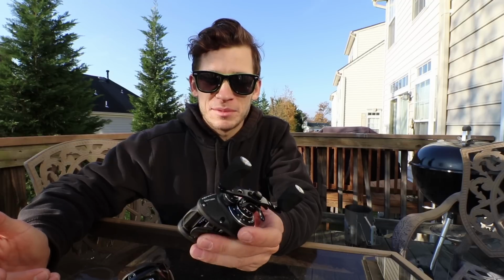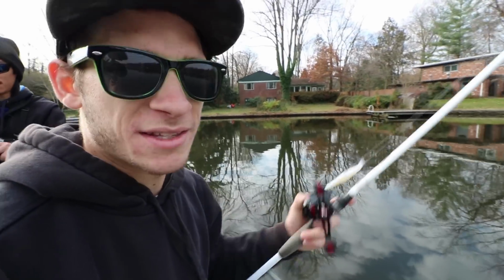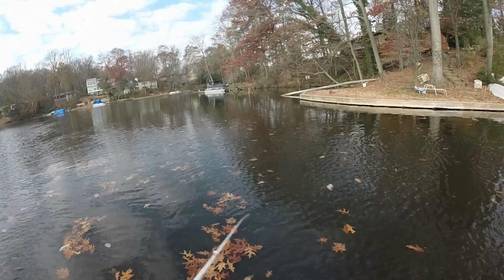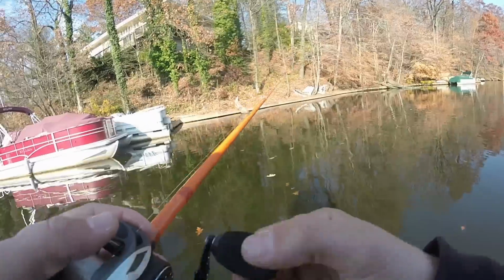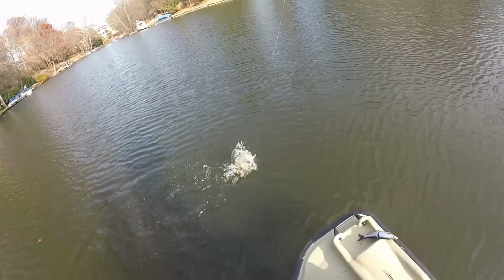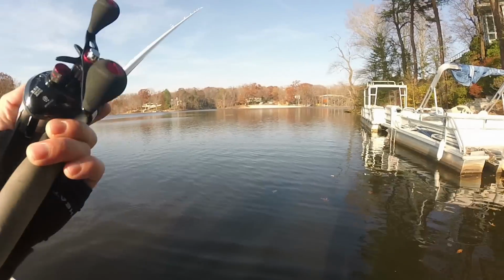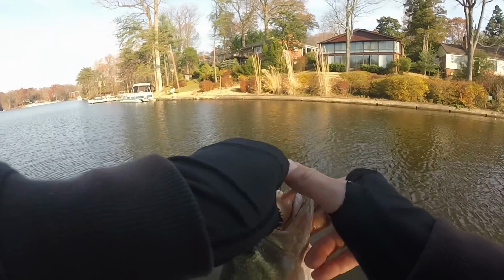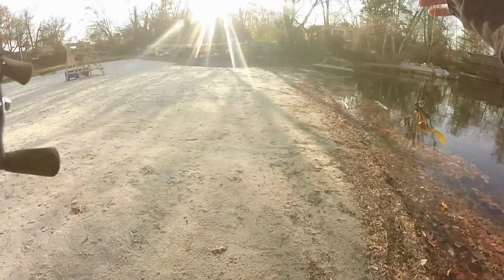GIVEAWAY! Which DIRT CHEAP Baitcaster Is Best? Piscifun Torrent VS BPS Extreme Reel Fish & Review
Check out the Piscifun Torrent ($40?!)

So I went out last week and did a quick reel review on the piscifun torrent, and put it to the test against a bass pro shops extreme reel. Check the video out and find out how they compare.

Sorry for the wind noise btw...the cover for my mic went missing!

If you want to enter the giveaway - make sure you hit that subscribe button, leave a comment telling me about your first, or favorite cheap bait caster, like & share this video and you’ll be entered!

Riding Gravity!

My Musky Fishing Reel

Bass Fishing Reels
Abu Garcia

Daiwa
Tatula 8.1:1

My Bass Fishing Rods

Daiwa Zillion
Duckett Ghost

Camera Gear
Big Camera
Big Camera Wide Angle Lens
GoPro's We Use
GoPro Mic
GoPro Mount To Use Mic
Editing Software
Lil Tripod Guy
Portable Battery Charger